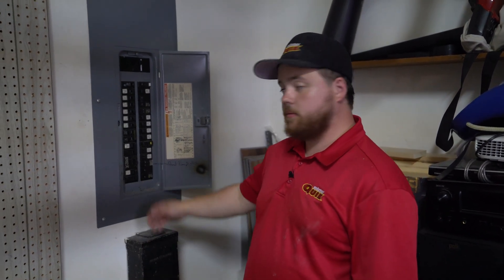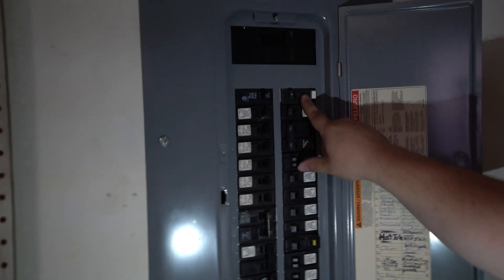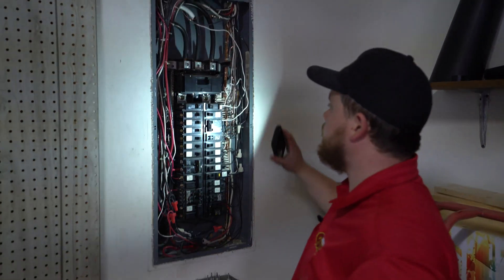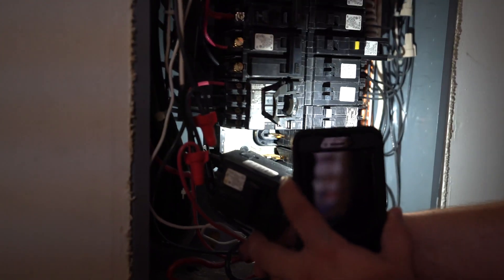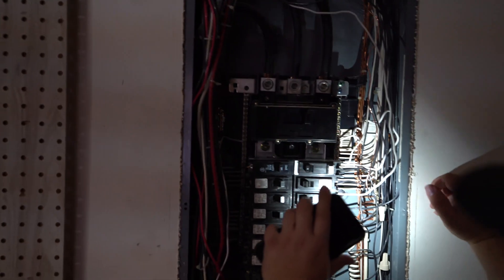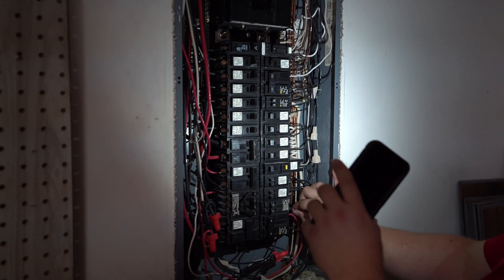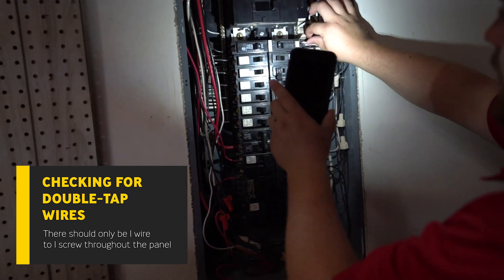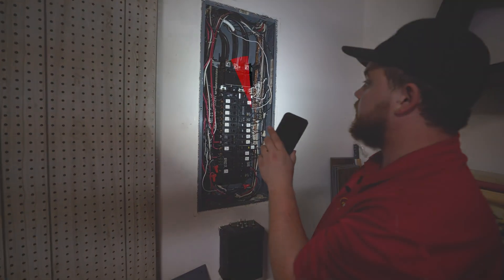What happens in an electrical panel inspection?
Our expert Mister Quik electrician, Will, will break down what he does for a panel inspection in your home.

0:00 Intro
0:10 First Impressions when Opening Electrical Panel
0:50 What is arcing in an electrical panel?
1:05 How do I know if an electrical breaker is doing it's job?
1:50 Things to look for inside Electrical Panel
2:42 Check behind a Breaker
3:47 Check Ground Neutral bars
4:43 Where you can touch in your Electrical Panel
4:53 Checking Electrical Panel for Loose Wires
6:05 Double-Tapped Wires
6:57 Checking for Connectors

About Mister Quik:
Mister Quik is one of the top Indiana-owned home service companies specializing in Heating, Cooling, Electrical, and Plumbing. Throughout the past 21 years, our team has continued to use our expertise to make things easy for homeowners. Now, our professionals are sharing their knowledge for you to keep your house in shape year-round.